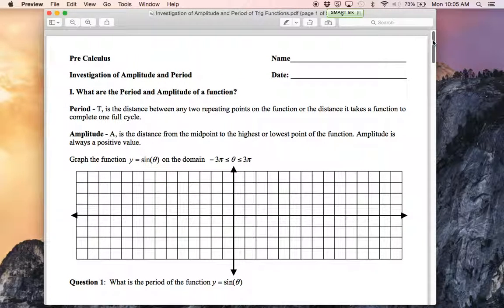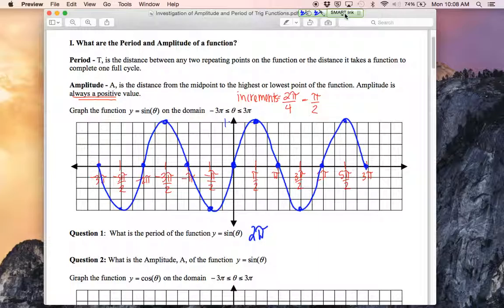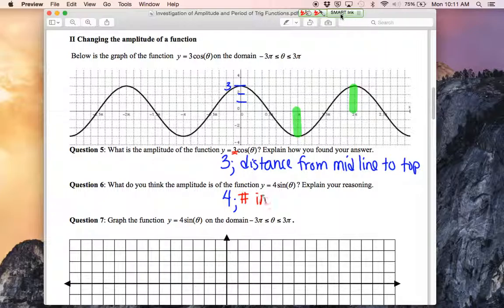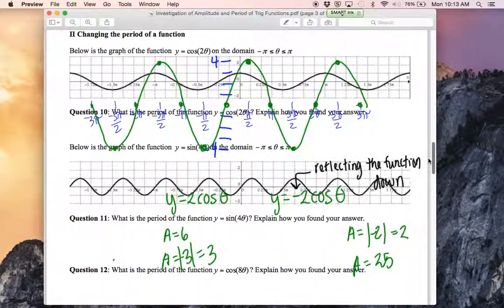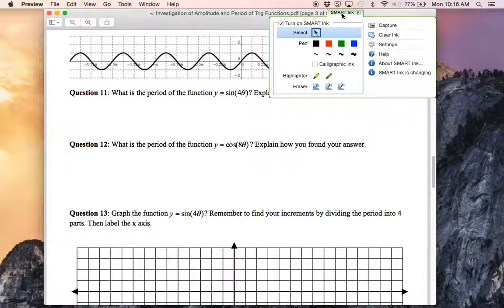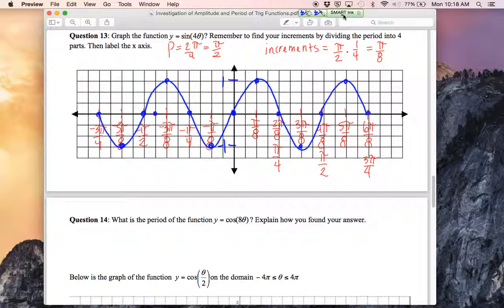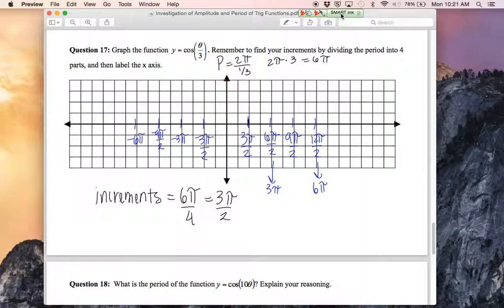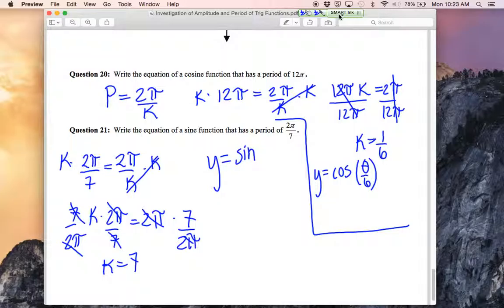Amplitude and Period Video Notes